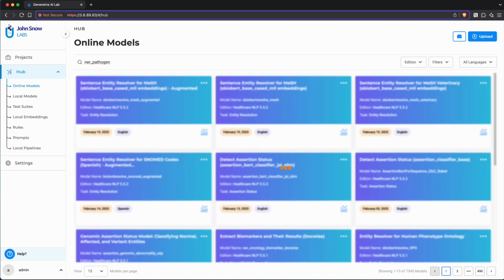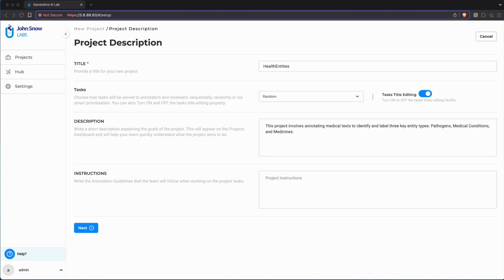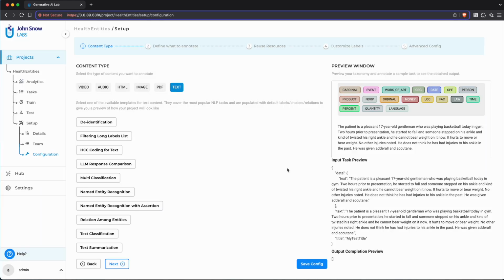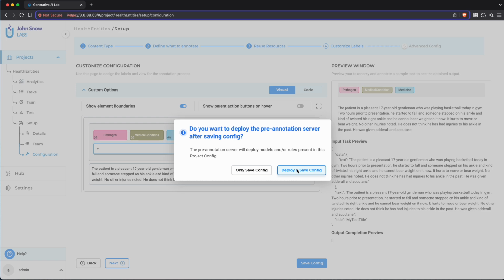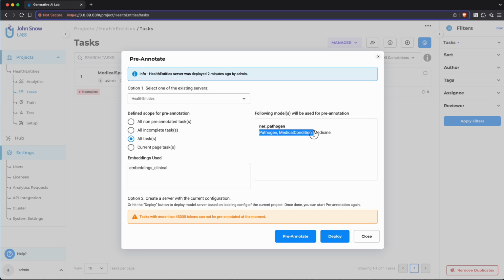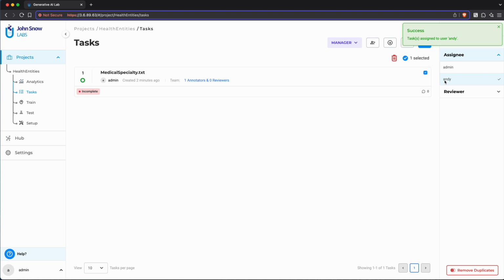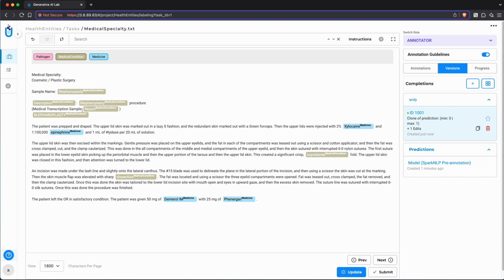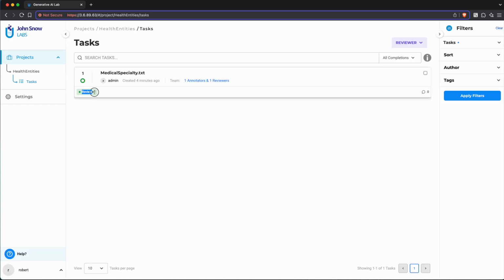Generative AI NER Project Walkthrough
X:   @johnsnowlabs